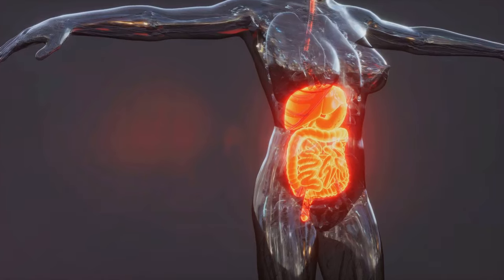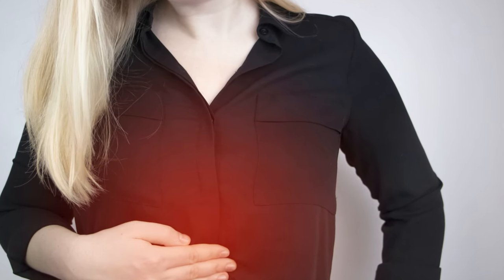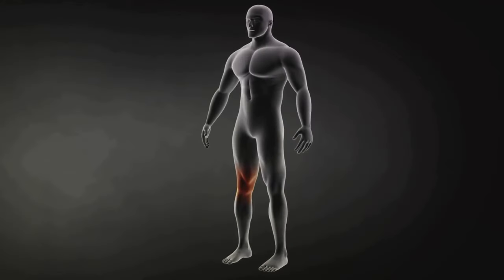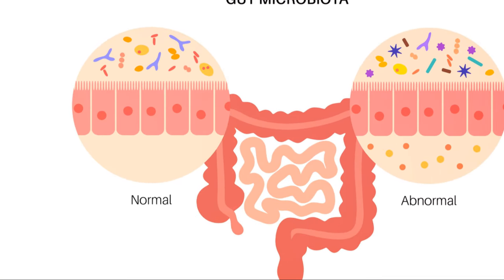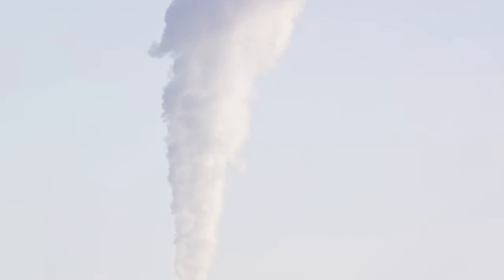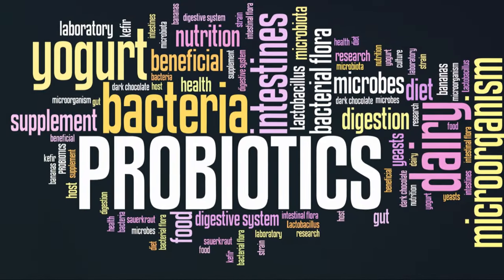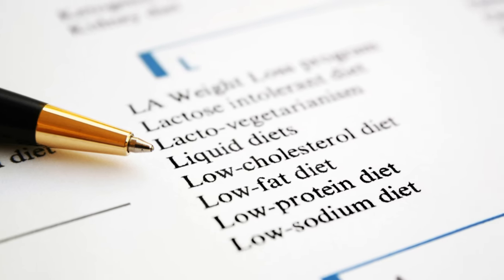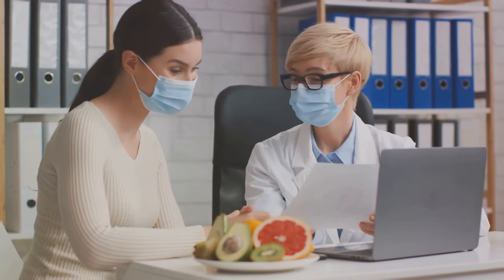SIGNS,CAUSES AND MANAGEMENT OF LEAKY GUT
Welcome to our comprehensive guide to leaky gut syndrome, a prevalent condition impacting millions of individuals globally. Join us as we delve deep into the intricate aspects of this syndrome, backed by rigorous research and insights from experts in the field.

Understanding Leaky Gut Syndrome:
Leaky gut syndrome, also known as intestinal permeability, is a multifaceted health concern characterized by a compromised intestinal barrier. The intestinal lining, which typically acts as a selective barrier, becomes permeable, allowing harmful substances such as toxins, bacteria, and undigested food particles to leak into the bloodstream.

Causes of Leaky Gut Syndrome:
Numerous factors contribute to the development of leaky gut syndrome. These include:

Diet: Consuming a diet high in processed foods, refined sugars, and artificial additives can disrupt the balance of gut microbiota and weaken the intestinal barrier.
Chronic Stress: Prolonged stress triggers the release of stress hormones, which can impair gut function and increase intestinal permeability.
Medications: Certain medications, such as nonsteroidal anti-inflammatory drugs (NSAIDs), antibiotics, and proton pump inhibitors (PPIs), may disrupt the gut microbiota and contribute to leaky gut.
Environmental Toxins: Exposure to environmental toxins, pollutants, and chemicals can damage the intestinal lining and promote inflammation.
Infections: Bacterial, viral, or parasitic infections can cause inflammation and damage to the intestinal barrier, leading to leaky gut syndrome.
Symptoms of Leaky Gut Syndrome:
Leaky gut syndrome manifests through a diverse array of symptoms, which may vary in severity among individuals. Common symptoms include:

Digestive Issues: Chronic bloating, gas, diarrhea, constipation, and abdominal discomfort are hallmark symptoms of leaky gut.
Food Sensitivities: Individuals with leaky gut may develop sensitivities or allergies to certain foods, leading to adverse reactions upon consumption.
Nutritional Deficiencies: Impaired absorption of nutrients due to a compromised intestinal barrier can result in deficiencies of vitamins, minerals, and other essential nutrients.
Fatigue: Chronic fatigue, lethargy, and decreased energy levels are prevalent among individuals with leaky gut syndrome.
Skin Problems: Skin conditions such as acne, eczema, psoriasis, and dermatitis herpetiformis
Management Strategies for Leaky Gut Syndrome:
Addressing leaky gut syndrome involves a multifaceted approach aimed at restoring gut health and promoting healing of the intestinal lining. Management strategies include:

Dietary Modifications: Adopting a nutrient-dense, whole foods-based diet rich in fiber, antioxidants, and anti-inflammatory nutrients supports gut health and reduces intestinal inflammation.
Gut-Healing Foods: Incorporating gut-healing foods such as bone broth, fermented foods, and collagen-rich foods can promote the repair of the intestinal lining.
Probiotics and Prebiotics: Supplementing with probiotics and prebiotics helps restore gut microbial balance and enhance intestinal barrier function.
Stress Management: Practicing stress-reduction techniques such as meditation, deep breathing exercises, yoga, and mindfulness promotes gut-brain axis balance and reduces inflammation.
Gut-Supportive Supplements: Certain supplements such as L-glutamine, zinc carnosine, and deglycyrrhizinated licorice (DGL) may help support gut integrity and repair.